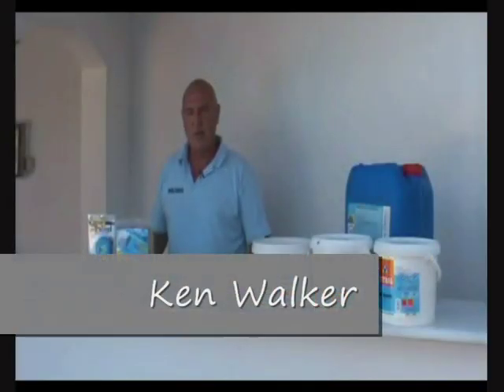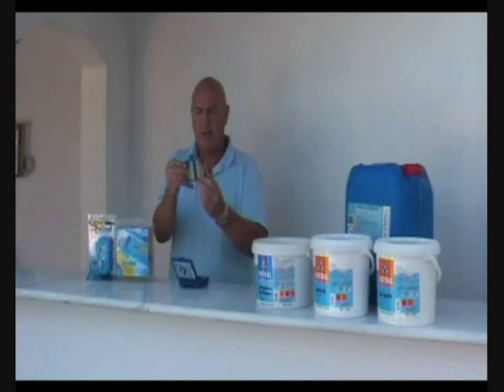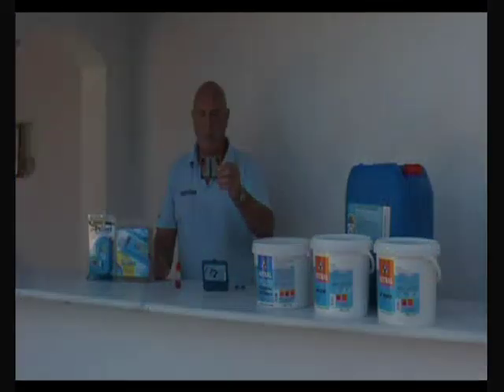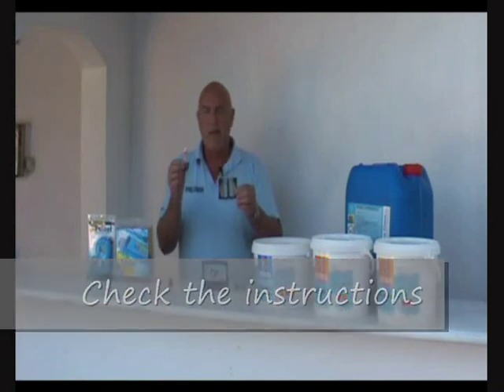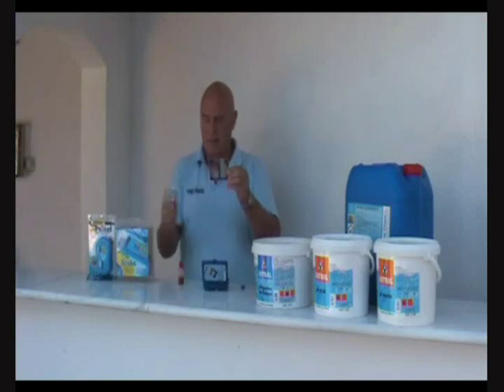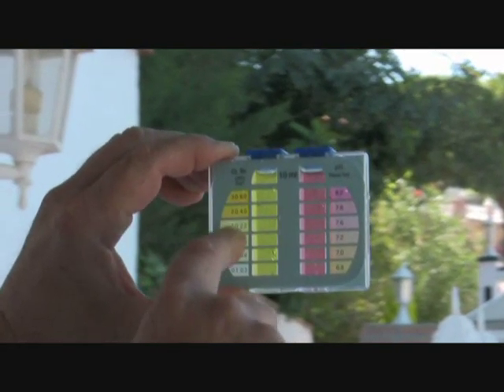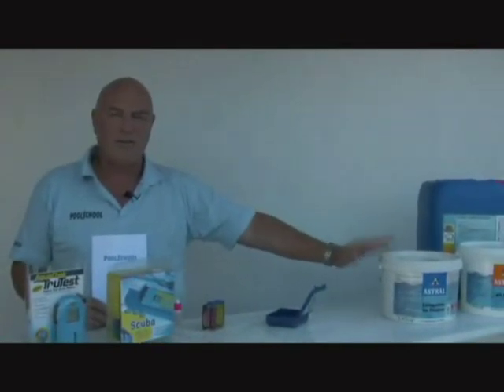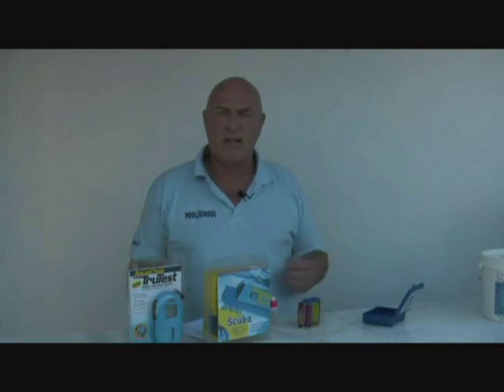Pool School Maintenance Guide Episode 1: How to Test Your Pool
Ken Walker of Deep Blue Pools Demonstrates how to test the chlorine and Ph levels of your swimming pool.